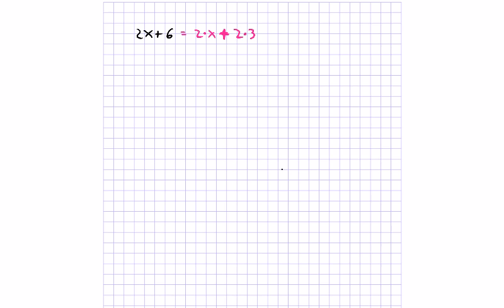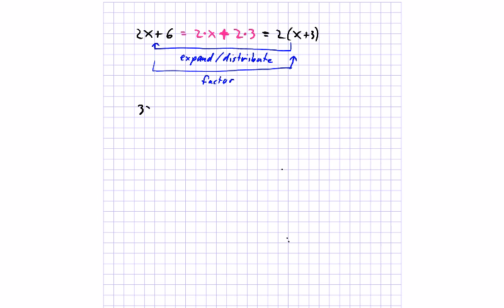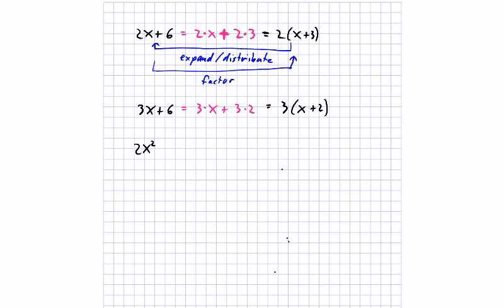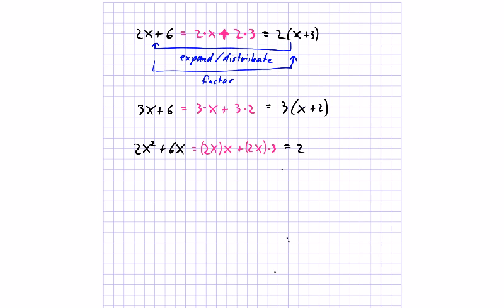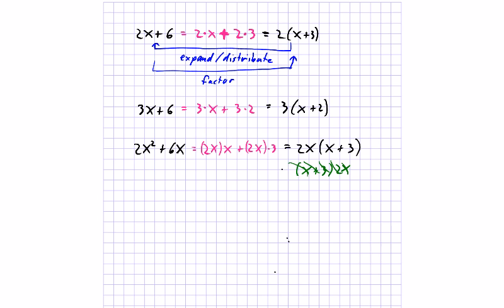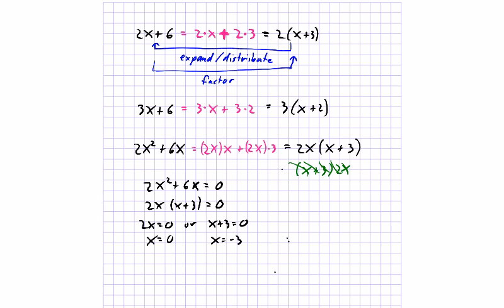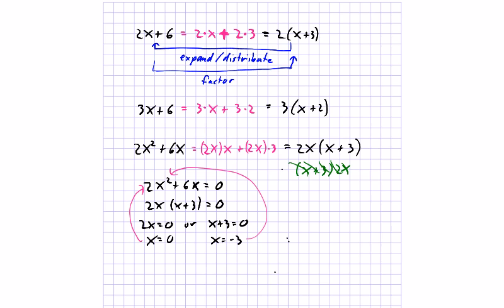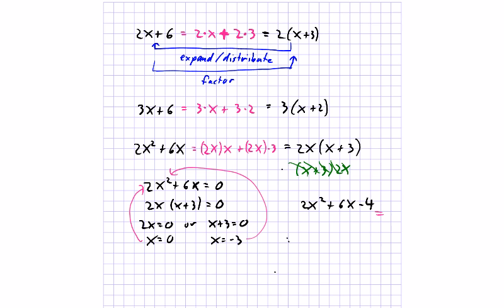common factors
Description